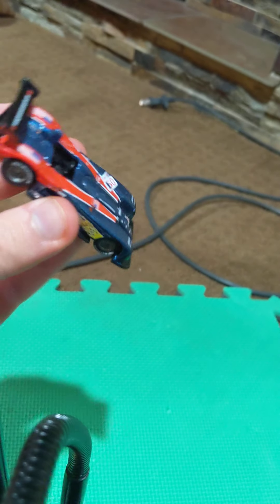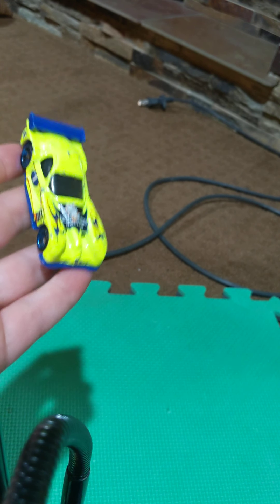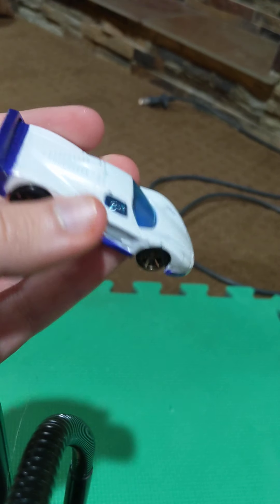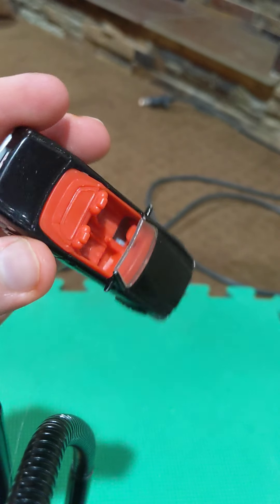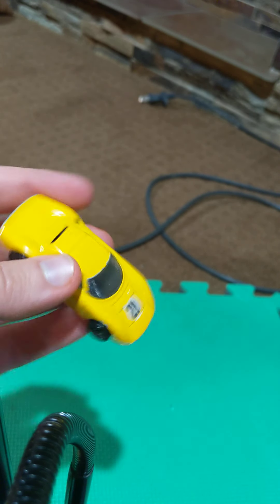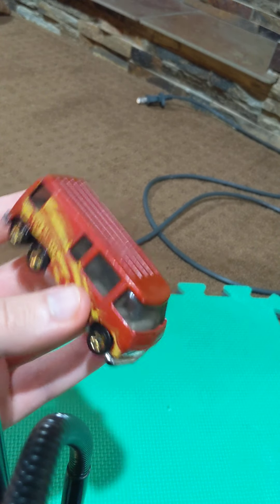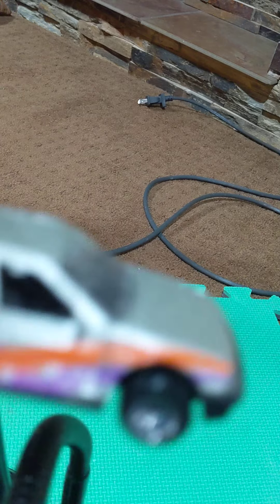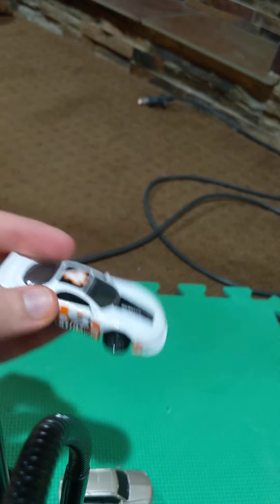Showcase video of all of my Fastlane Classic Cars toy cars I have from the last three or five years!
Showcase video of my Toy car finds from Fastlane Classic Cars in Saint Charles, Missouri I have in my toy car collection that I bought two or four years ago!